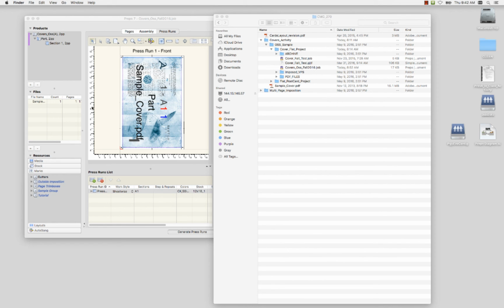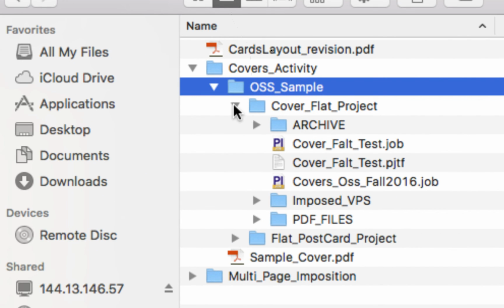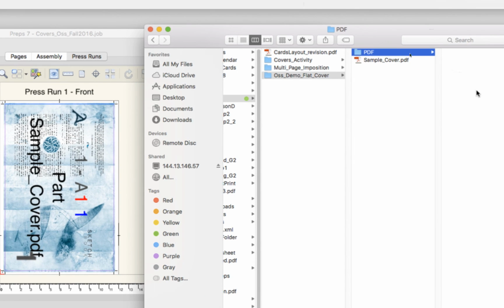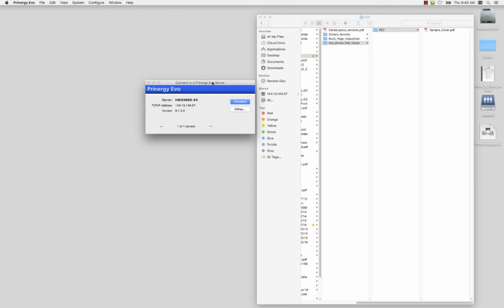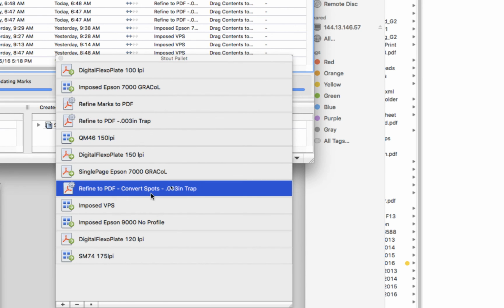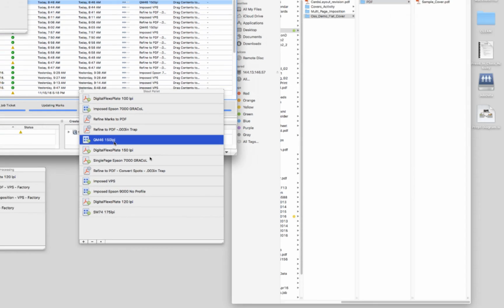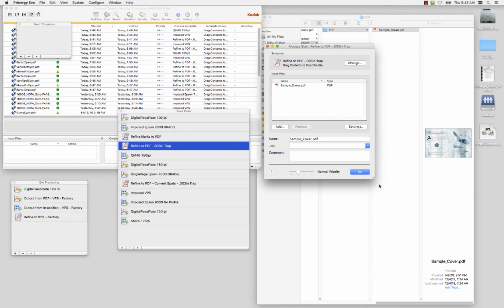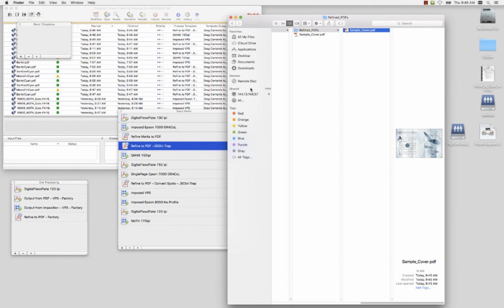Demo 1: Refining PDF's in Preps From a Source PDF